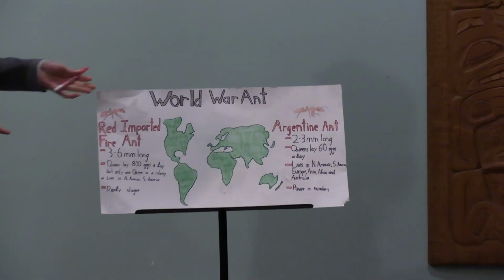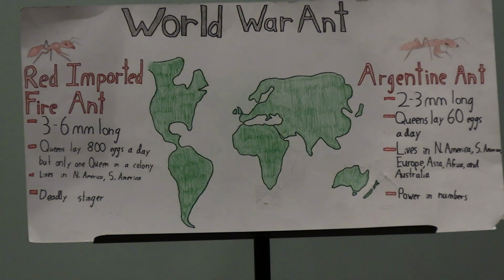World War Ant - Written and Performed by Colin A - Informative - 2022 DDF Showcase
Colin performs an original informational presentation entitled World War Ant at the 2022 Drama, Debate and Forensics Showcase at the Chilkat Center for the Arts on February 27, 2022.